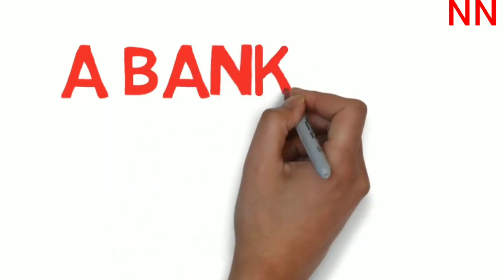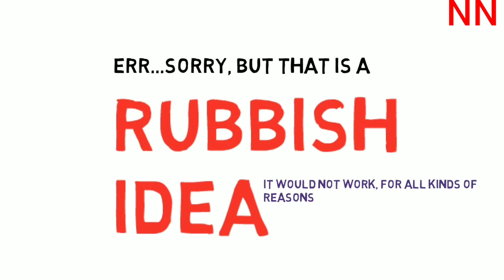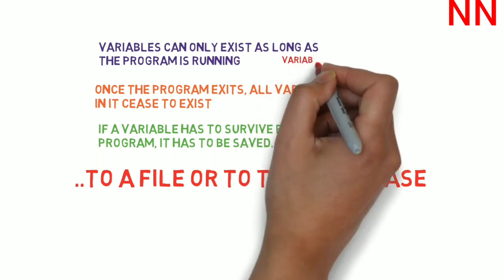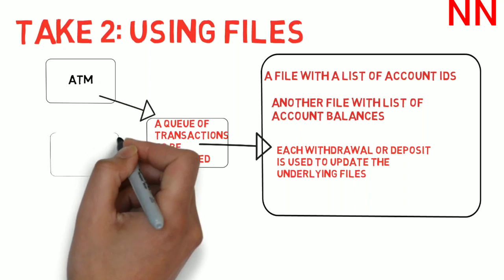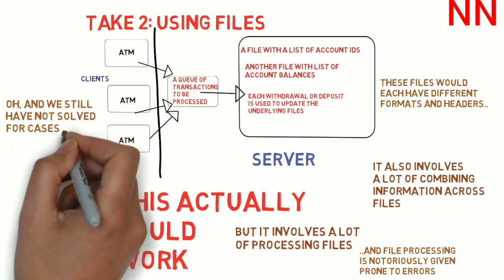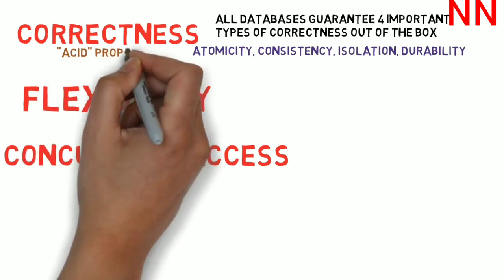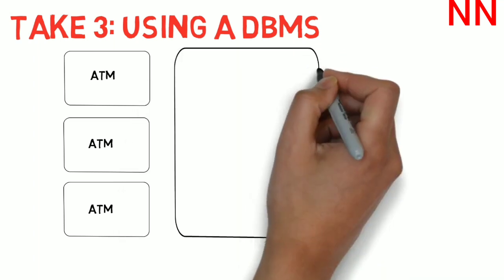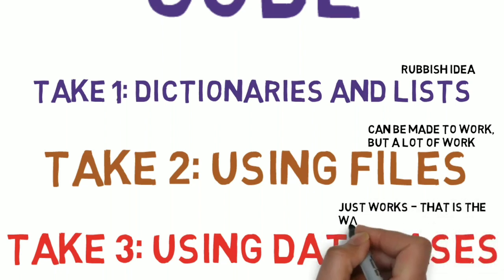how would you implement a bank atm python part- 14